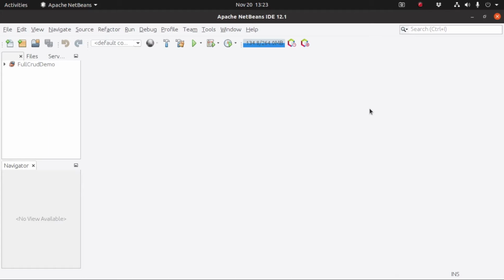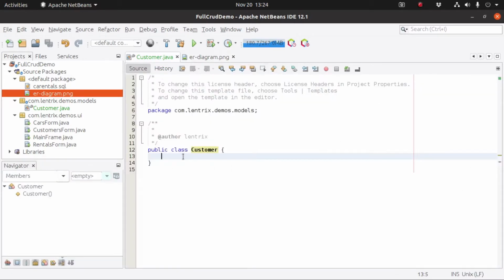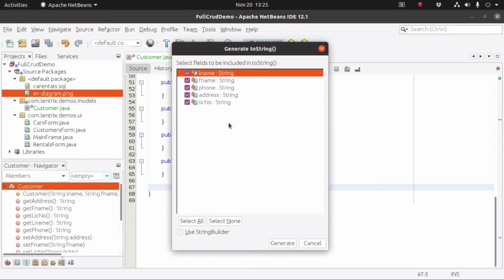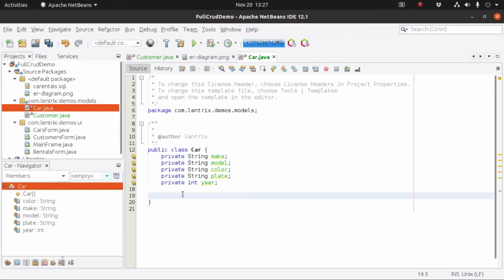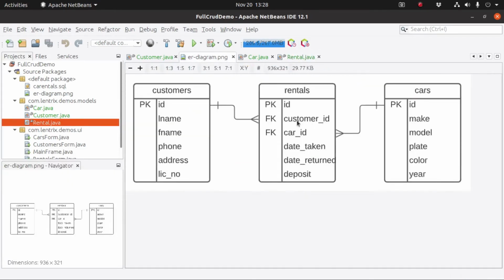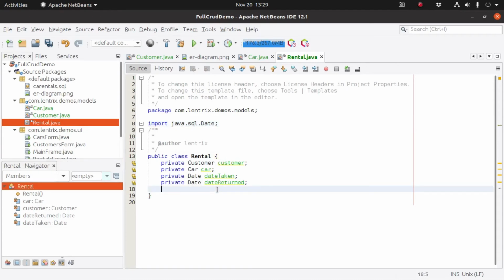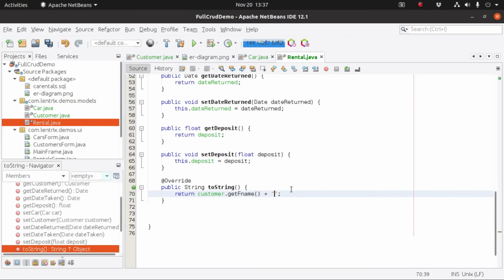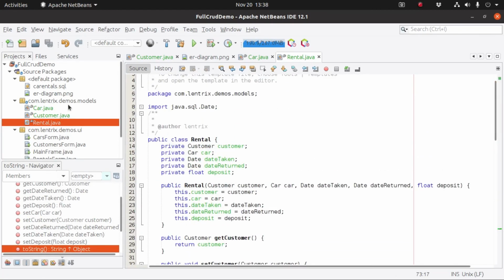JDBC Full CRUD Demo Episode 01 - Coding the Models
Hello guys! For our first video in this series we start off with pre-coded Java Swing Application in Netbeans IDE and kick things off by coding the classes that will serve as the vessel for the data from our databases. These classes are plain old java objects (POJO) which are commonly referred to as Models.

Here is the link to the github repository of the starting Java Project.